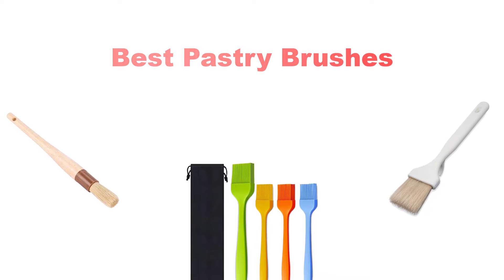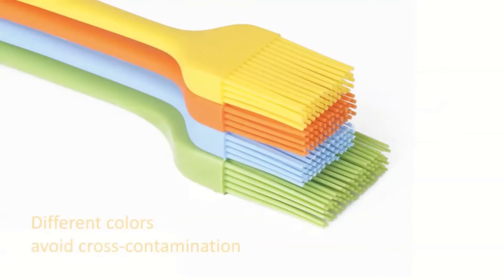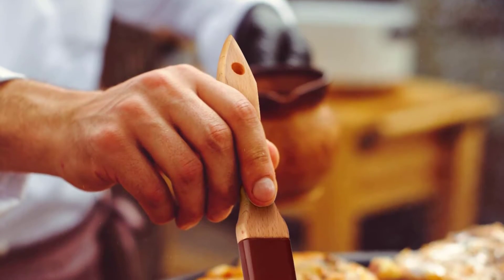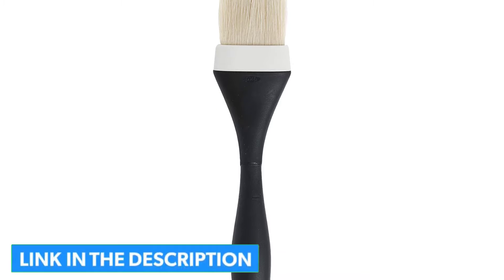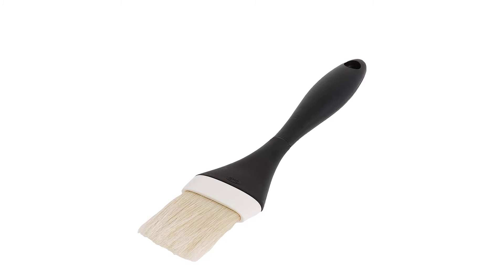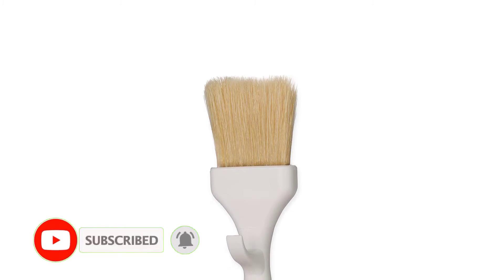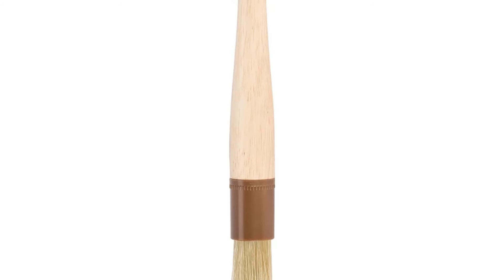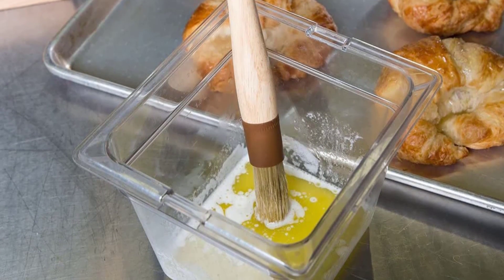✅ Best Pastry Brushes 2025 – Top 5 Products That You Can Buy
✅ Top 5 Best Pastry Brush Reviews

👇 Product Links 👇

1️⃣ Product - 1

2️⃣ Product - 2

3️⃣ Product - 3

4️⃣ Product - 4

5️⃣ Product - 5

If you’ve been to a bakery, you’ve probably noticed the sign for the bakery’s pastry shop. The bakery’s pastry chef makes the most delicious pastries every day. The best way to get the best out of your pastries is with the best pastry brush. The best pastry brush will keep your rolled-out pastry in one piece, while still leaving you with a well-oiled machine. There are so many different kinds of pastry brushes out there that you’re sure to find the one that fits your needs. In this article, we’ll go through the best pastry brushes we’ve seen, as well as some tips and tricks that will make your life easier.

What is a pastry brush?

A pastry brush is a toothbrush that is used to brush the Forestry, such as flour, water, or milk. It is also used to brush the butter, eggs, or other flour on the surface of the pastry.

TheFinestry is the material you’re presidents need to create an executing touch on your pastries. The best way to determine what type of Finestra you need is to watch a video tutorial.

How to use a pastry brush?

The great thing about a pastry brush is that it can be used for many different things. You can use it to brush the top of your pastries, you can brush the filling for your pastries, or you can brush the flour and sugar for your pastries. And because pastry brushes have come with limited ends, they’re perfect for making whipped cream, glazed carrots, or even buttercream on top of your pastries.

The key is to use the pastry brush like you would any other tool. You should be gentle enough so that your pastry brushes don’t cause any trouble.

Choose the right size for your brush

The size of the brush is important because it affects the size of the dough that's being baked. A small brush will help you create a thin dough while a large brush will help you create a thick dough.   The perfect size for your brush will be:

Small: 1" to 1" 1/2" to 2" 3/4" to 4" 5/8" to 6" 7/4" to 7" 1/2" to 1", or 3/8".

No matter what, make sure to choose a good one!

Medium: 2" to 2", or 3/8".
Large: 3/8" to 3", or 1/2".

These brushes are essential because they help you work with the thick side of the dough. A small brush won't work with the thin side of the dough.

The perfect size for your brush is:

Small: 1" to 1", 1/2" to 2", 3/4" to 4", 5/8” to 6”, 7/4” to 7” 1/2", or 3/8” to 3%, or 2” to 2%, or 1” to 1%.

Set up your materials before you start
This is one of the most essential tips for using pastry brushes. Make sure you have the materials you will be using for the day such as the bristles and the fat. You also need to make sure you are using a brush that is made for pastry Shop purposes, not just personal use.

The best tip for having a perfect pastry brush

We all have ours differently. If you have long, thick hair, for example, you might want a high-end brush. If you have medium-length, thin hair, you might want a low-end brush. The high-end brush will work with most types of sugar and the low-end brush will work with fewer types of sugar. However, the low-end brush won’t work with sugar that is different from what you have in your cupboards.  Low-end brushes are also the size that can fit into some cupboards, whereas high-end brushes are sizes that can fit into other cupboards.

Conclusion

Pastry brushes are a must-have for any baker. They help them to create perfect treats every time, and the fact is that bakers always need a little bit of brush to get the job done. We have put together a list of the best pastry brushes for you to choose from.

Content video
00:00 - intro
00:26 - Product 1
01:34 - Product 2
02:32 - Product 3
03:45 - Product 4
04:58 - Product 5

✅ Relevant Videos